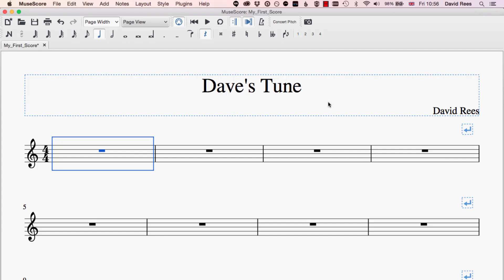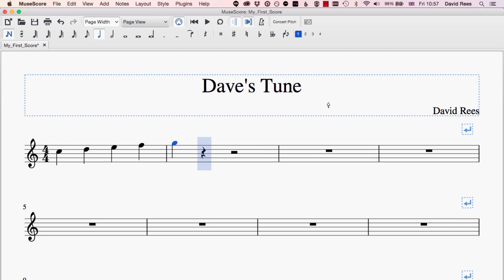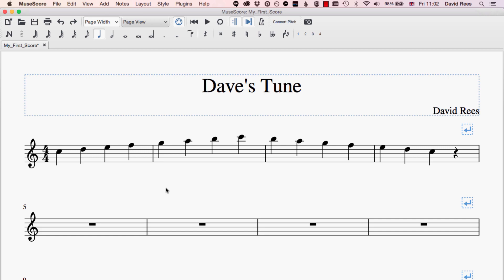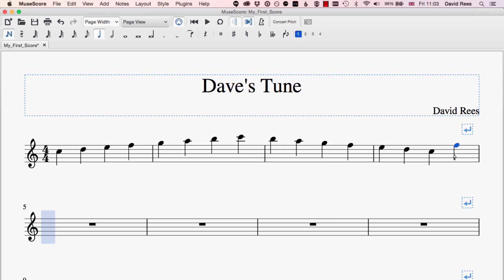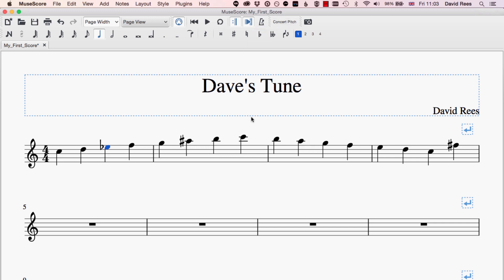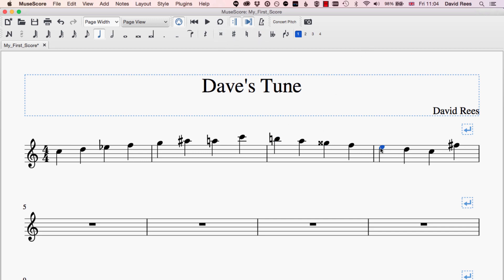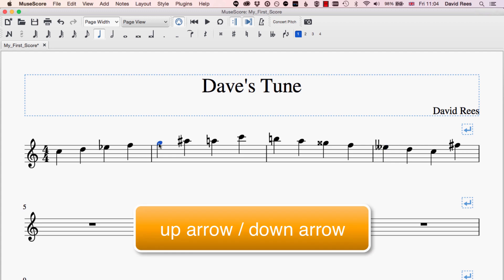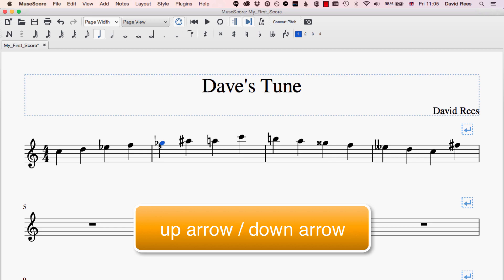Accidentals | MuseScore Crash Course